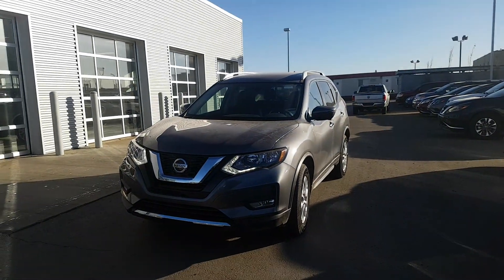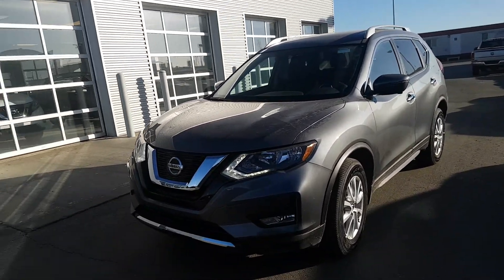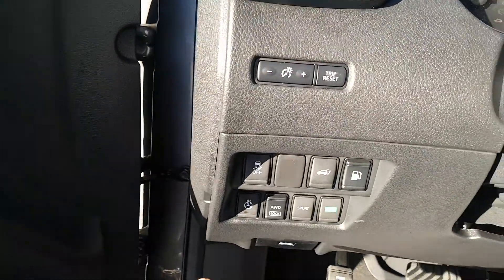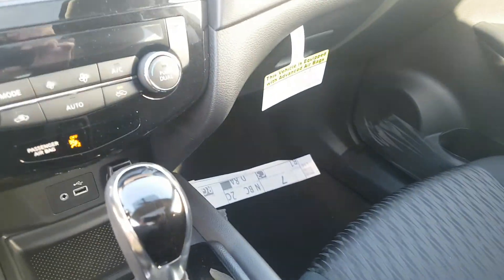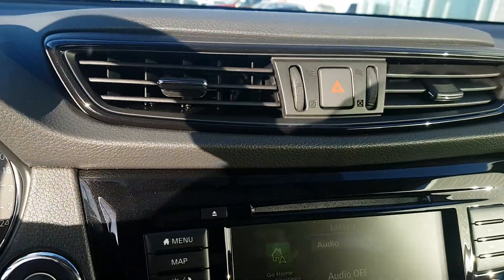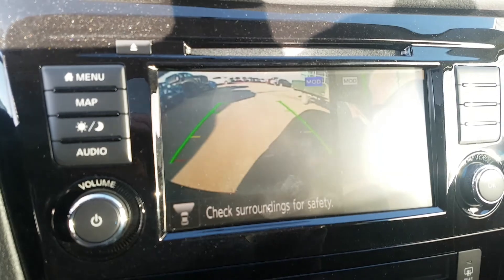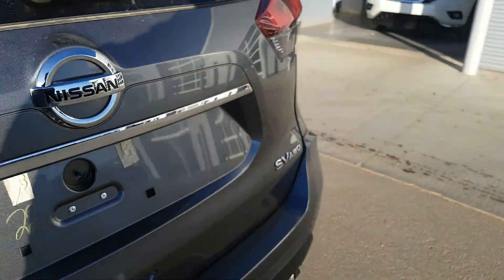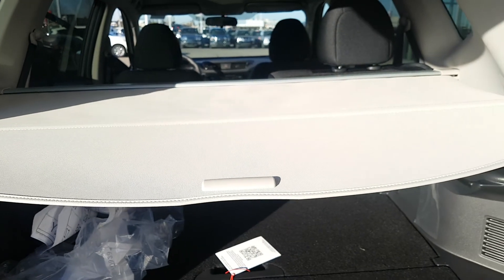Brenda and Bill here is the Rogue SV Tech